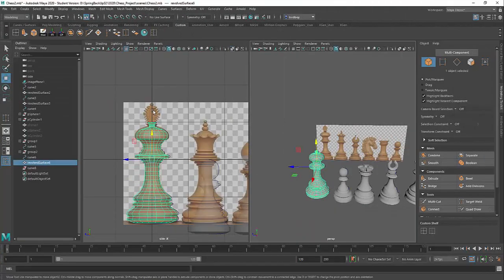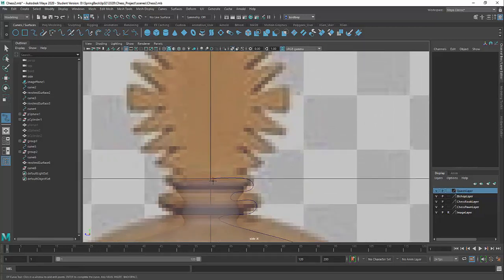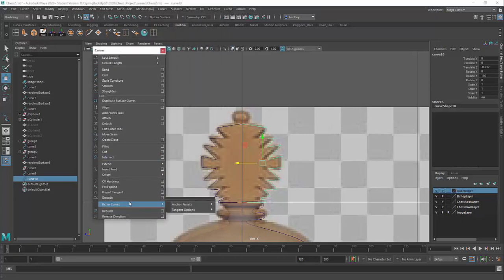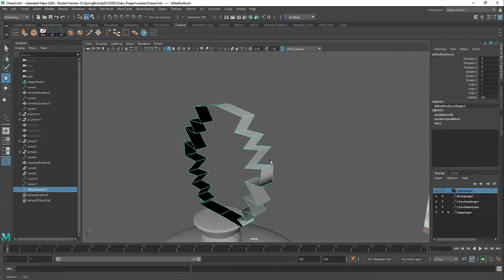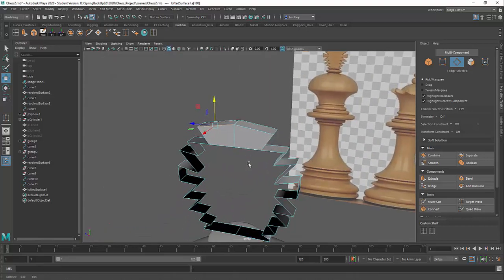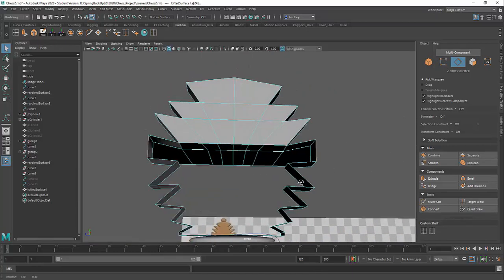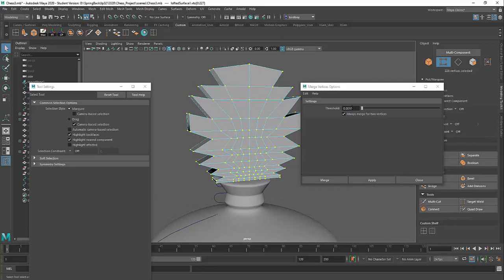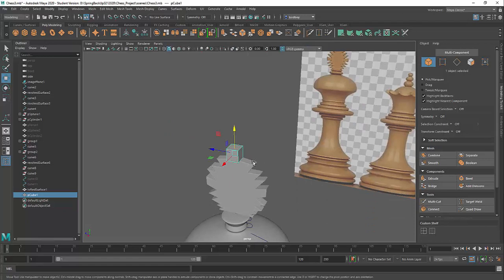Chess Project Part 5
Learn how to create your own chess pieces in Autodesk Maya!